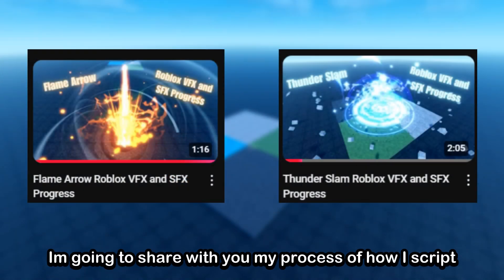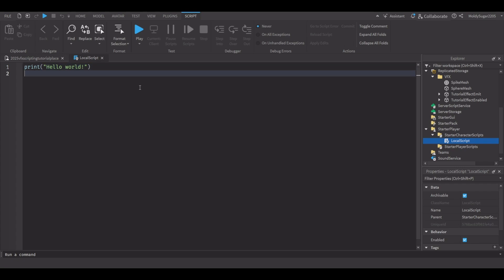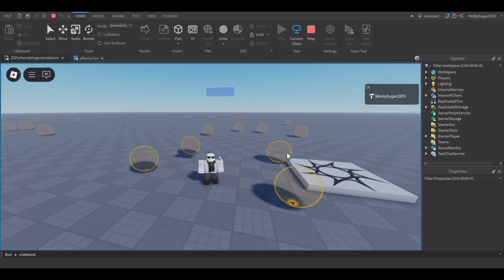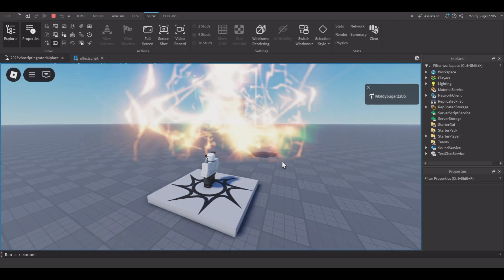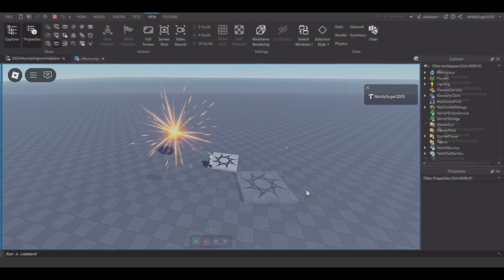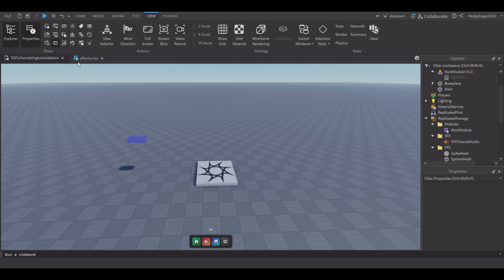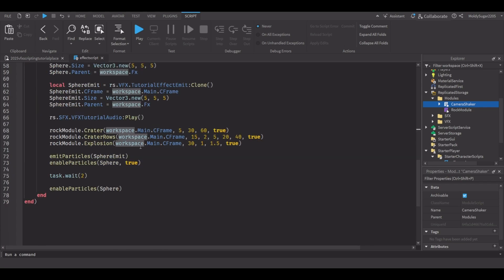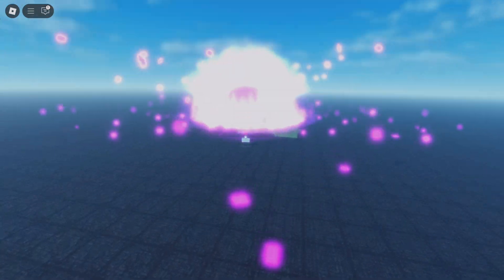2025 Roblox VFX Scripting Tutorial | In under 10 Minutes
This video took quite a while to make but that's what happens when marvel rivals is taunting me but anyways, I show how to use modules, how to script vfx, how to play sounds through code, and many other things in this video that hopefully help you on your VFX journey and please ask questions in the comments if your stuck or need help.
All Links mentioned are here below:

I made it copyable from github and as simple as I could

03 - some endings are just so dissatisfying

Video Chapters:
0:00-Intro
0:09-Quick Setup
0:28-Cloning
2:53-Emitting Particles
3:45-How to play Audio
4:16-Enabling Effects
5:46-Rock Module
8:04-Camera Shake
8:51-Color Correction
9:21-Outro
9:40-VFX Showcases

I don't own or claim the music used in this video